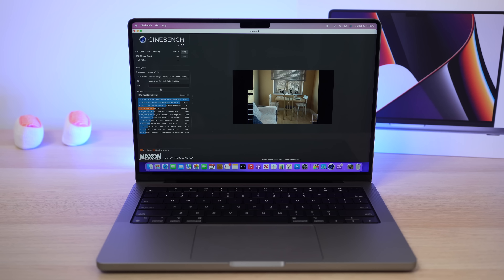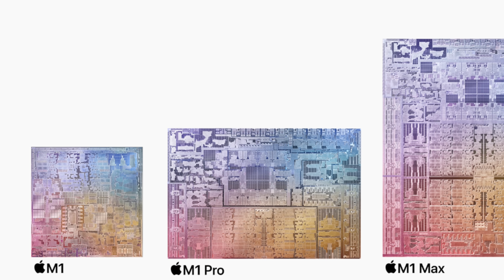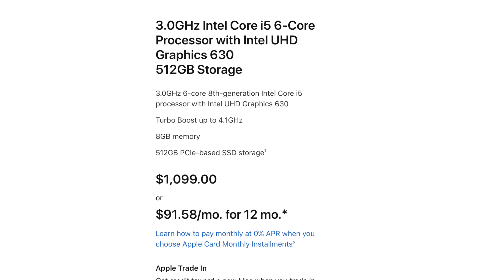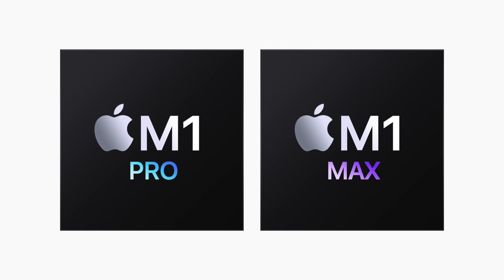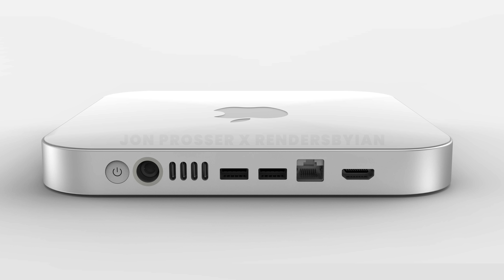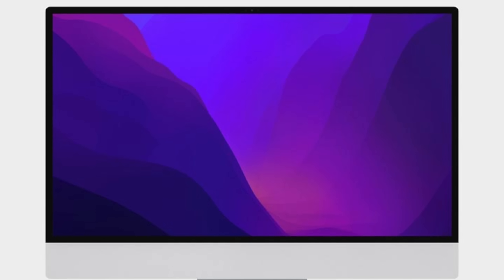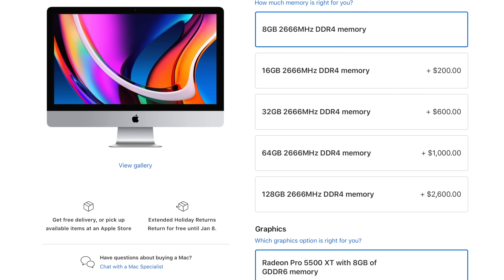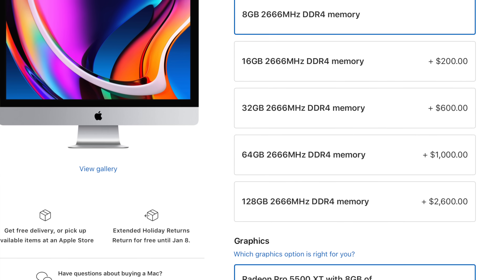2022 Macs Are Going to be SHOCKINGLY Powerful!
While the recent M1 Pro and M1 Max MacBook Pros are super powerful they are only scratching the surface of what Apple's full powered M1 chips will be capable of on their desktop computers. And based on some rumors from Mark Gurman who correctly reported the core counts of the Mac Pro, we are looking at 20 and 40 core M1 chip designs that should run circles around older intel Macs and possibly dominate the entire pc industry.